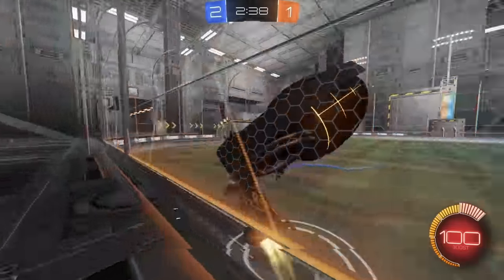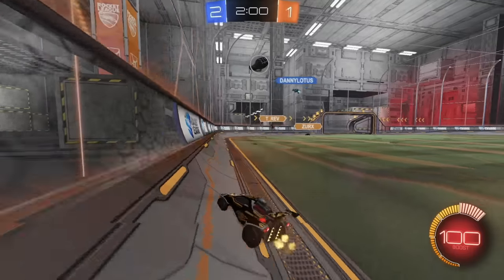Rocket League, but the BALL can DEMO YOU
Check out @TheZurxHD

Camera Settings:
FOV: 110
Distance: 270
Height: 110
Angle: -4
Stiffness: 1